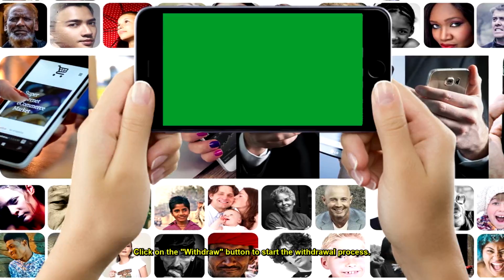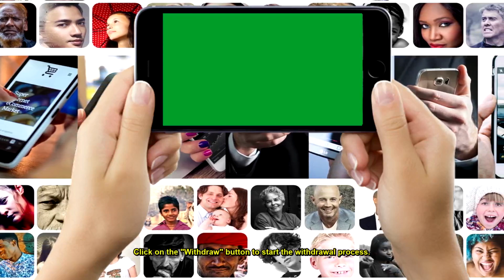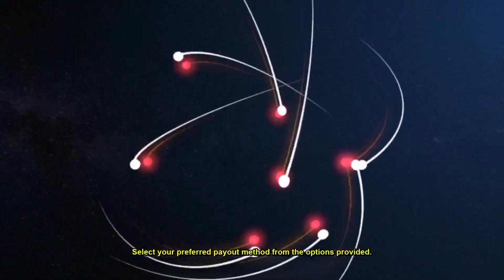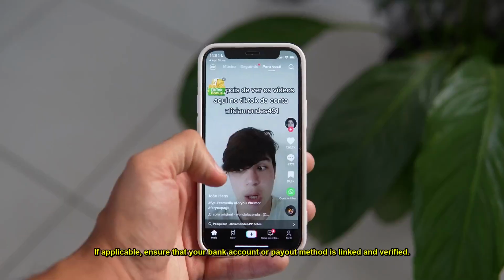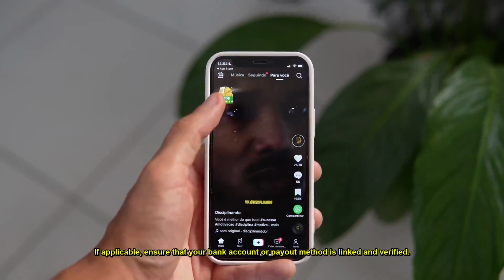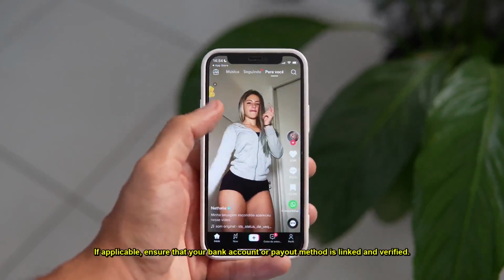How to withdraw with Stripe Connect for US marketplaces - Beginner Guide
In this beginner-friendly guide, we’ll walk you through the step-by-step process of withdrawing funds using Stripe Connect for US marketplaces. Whether you’re a seller looking to access your earnings or a platform owner wanting to streamline payouts, this video covers everything you need to know. Learn how to set up your Stripe account, navigate the withdrawal process, and ensure your transactions are smooth and secure. Don’t miss out on maximizing your financial operations with Stripe Connect!